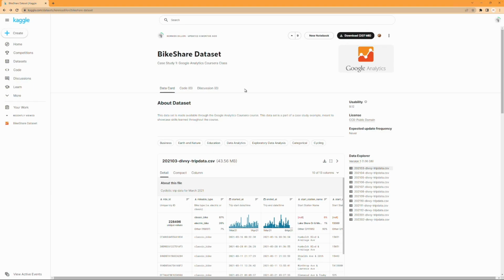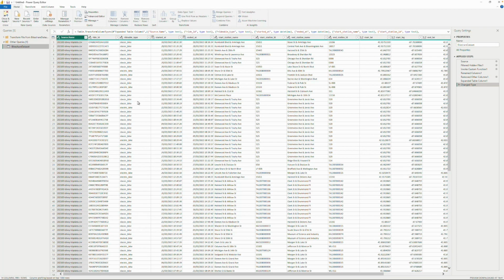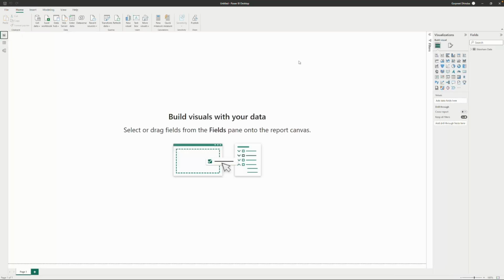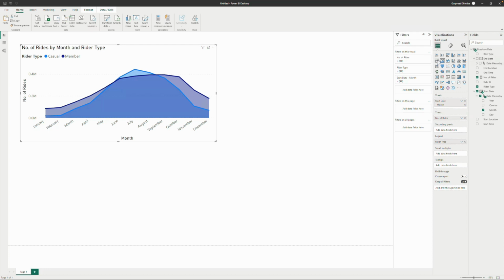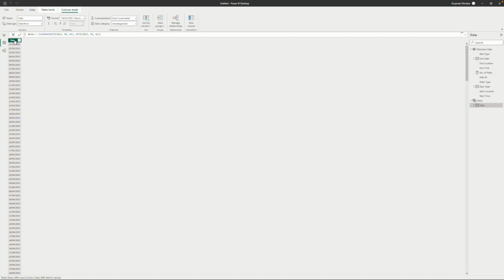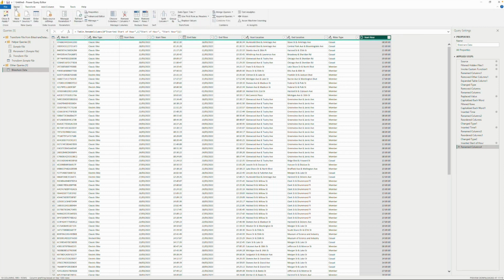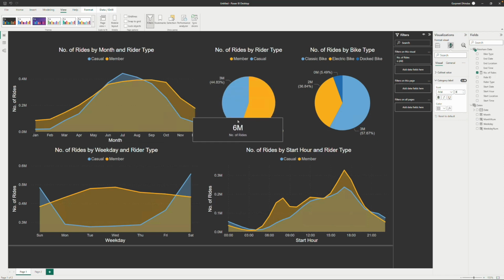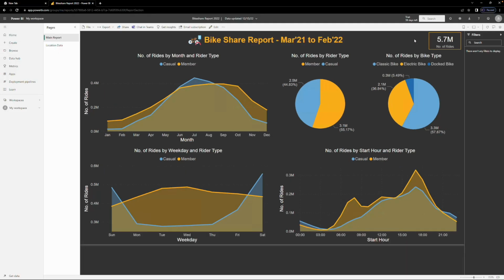Bikeshare Power BI Report - Step by Step | Power BI Project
Welcome to the Power BI Masterclass. This video is part of the complete end to end, beginner friendly Power BI Training on YouTube, with all the exercise files provided.

In this video, you can follow-along, to create and publish your first Power BI Report. The is a completely hands Power BI Report tutorial, for beginners, to go from raw data to a finished report.

In the next video, we take the Bike share dataset and go through the end-to-end process of developing and sharing a report in Power BI, including:
1. Data Connection
2. Data Preparation
3. Data Modeling and Analysis
4. Data Visualisation
5. Report Sharing and distribution

Chapter links:
00:00 Pre-cap of what we will learn?
02:10 Understanding the source data and using GET DATA to connect with the data source
08:50 Data Preparation -  Cleaning, formatting and reshaping the data
16:47 Data Analysis & Data Visualisation - Visualise the data
56:00 Save and Publish report to Power BI Service
57:00 Recap of the key learnings
58:33 What's next?